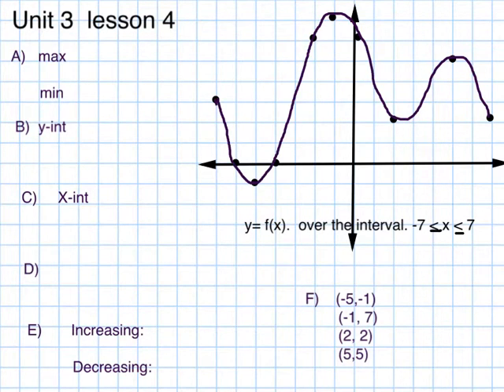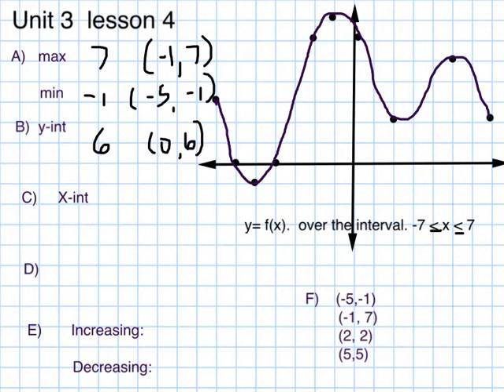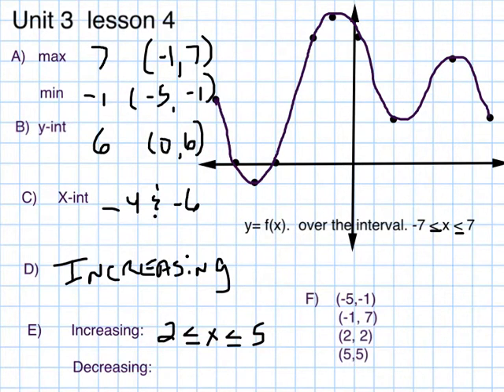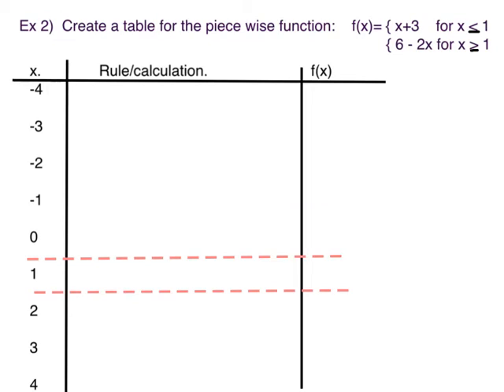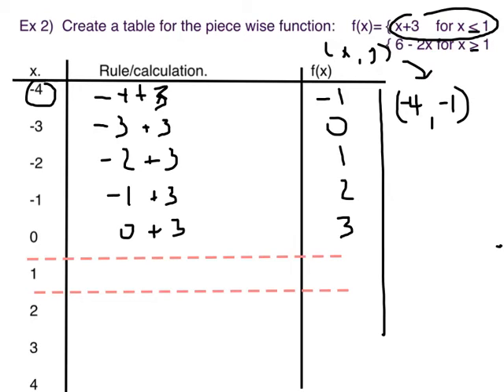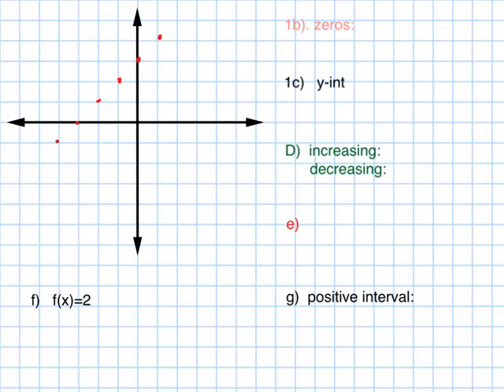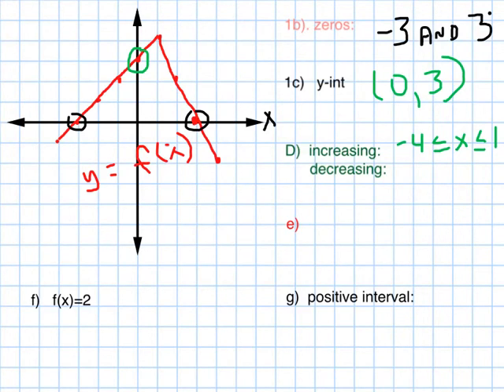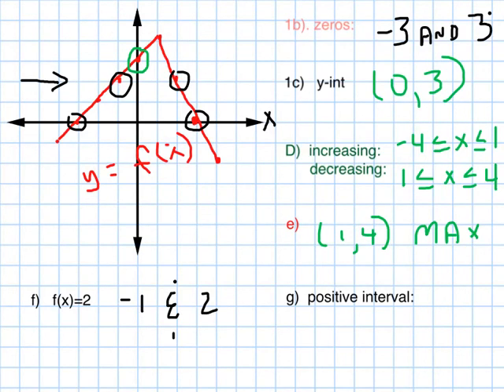Unit 3 Lesson 4